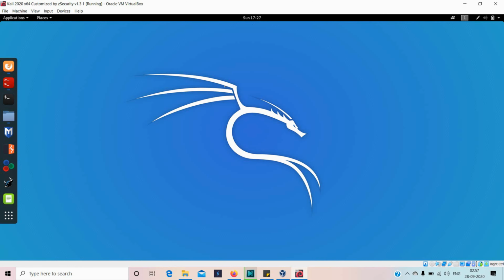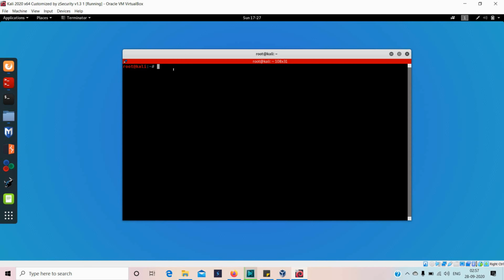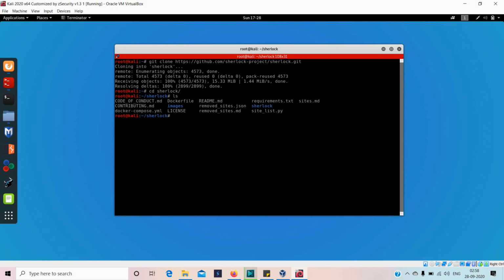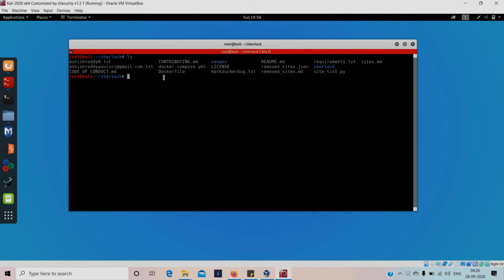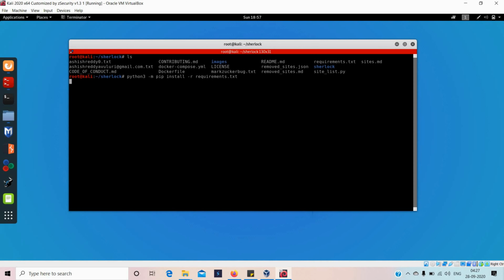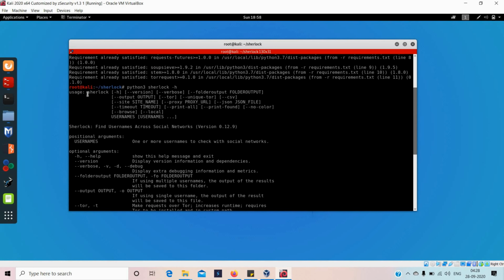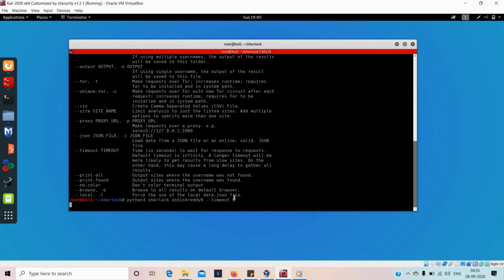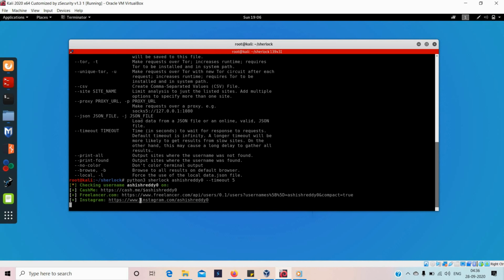Hunt Down Social Media Accounts using Sherlock with just one click -username search engine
Discover  Social Media Sites of any person with Sherlock.
Discovering a person's profile on any social website can lead to a lot of information that can be used for social engineering attacks.

In this video i will show you how to make the most of this information and hunt down accounts across the internet with Sherlock.

Hunt Down Social Media Accounts of anyone with just one click using Sherlock- 100 social websites